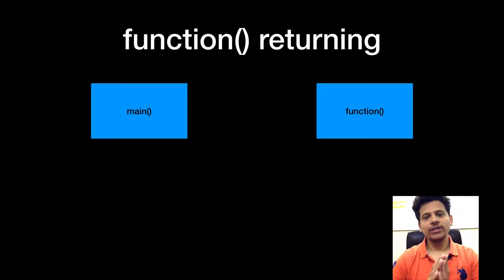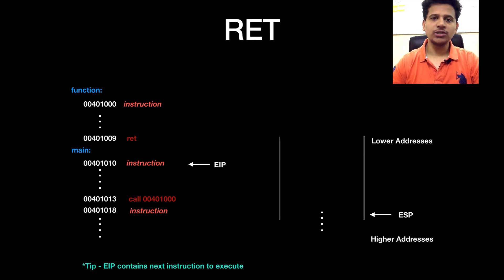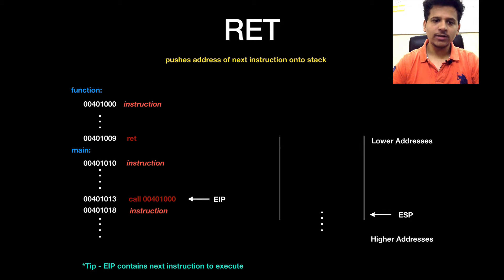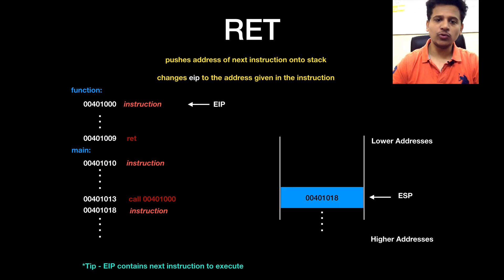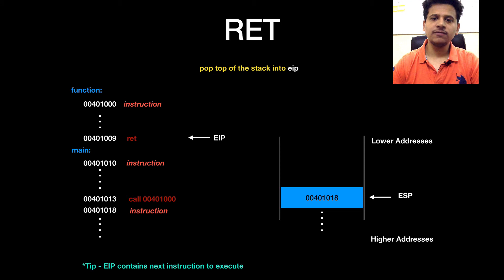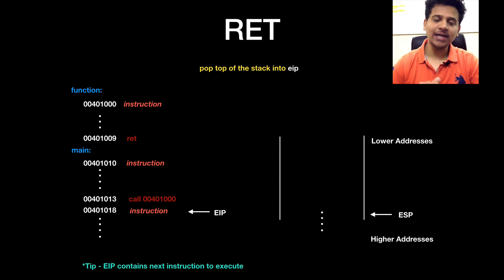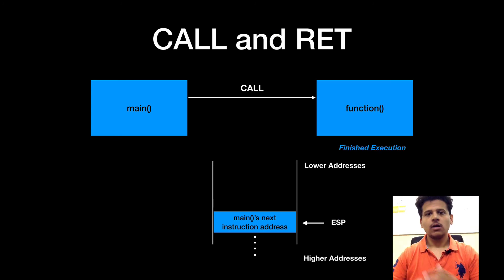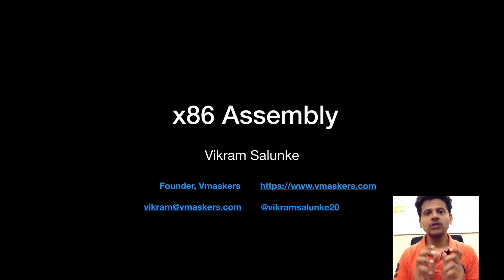x86 Assembly #11 - RET | Return Instruction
RET | Return Instruction

Vmaskers